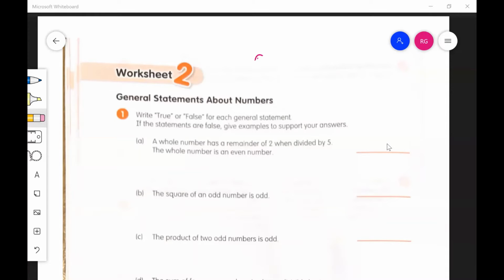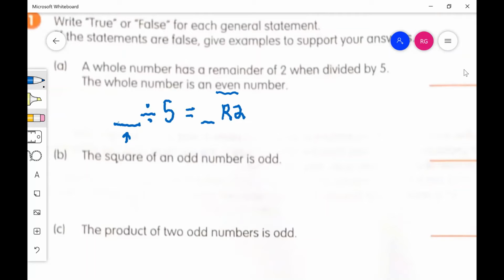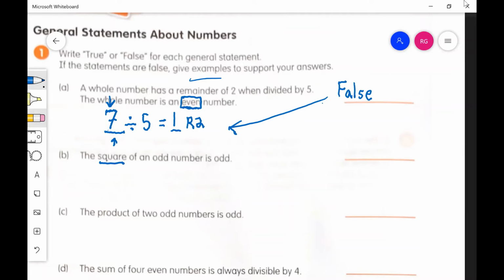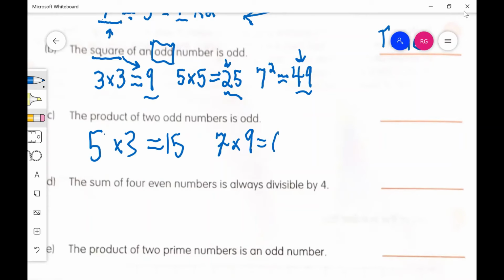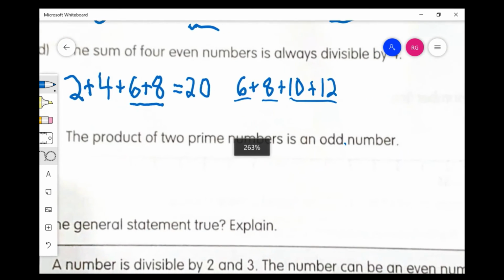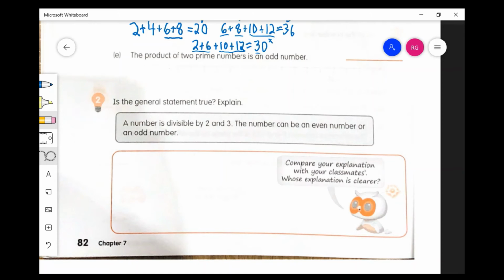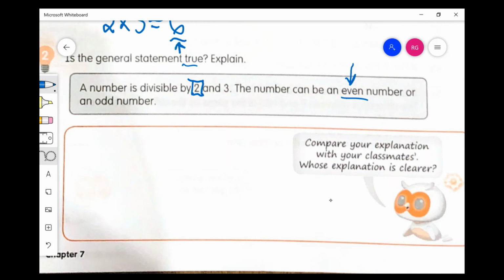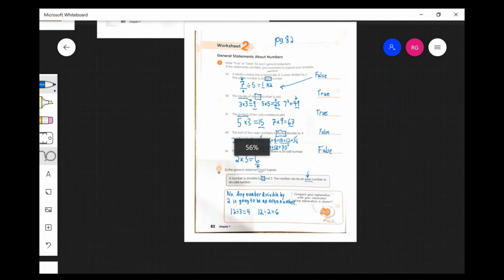Activity Book Page 82 - EP6 Math